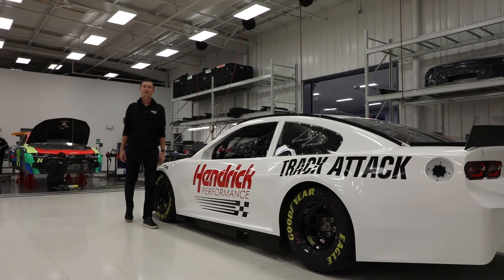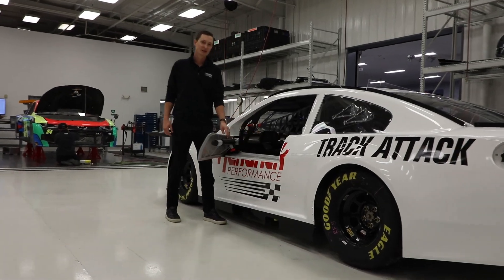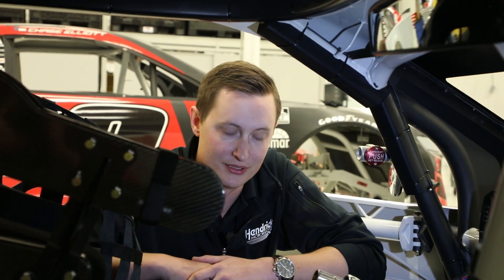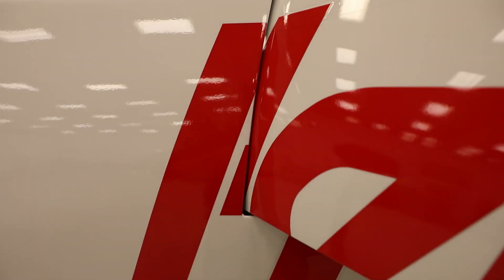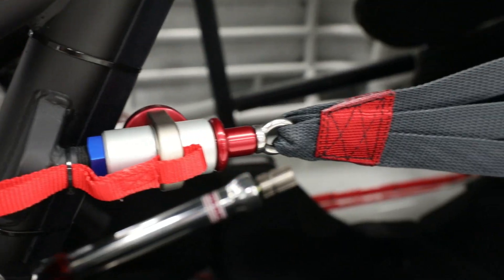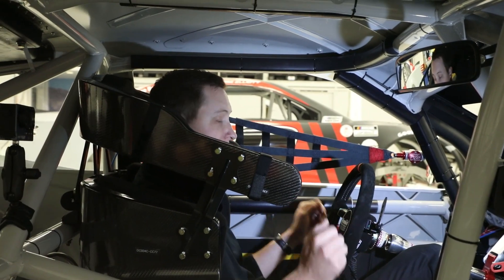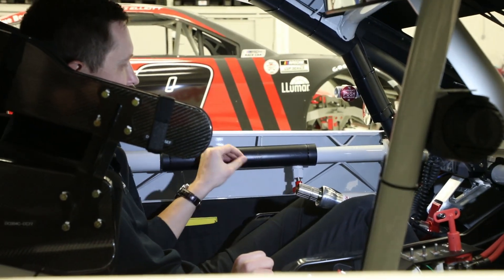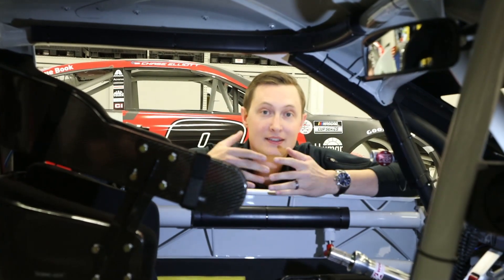Hendrick Track Attack - Door Option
After a lot of hard work and engineering, Hendrick Track Attack is excited to roll out a new option, a door! While ensuring ease of use and retaining utmost safety, the door feature is sure to leave you satisfied with easier access into you Track Attack car.